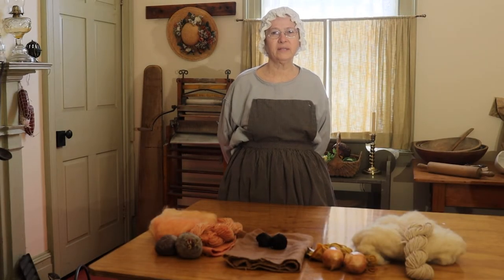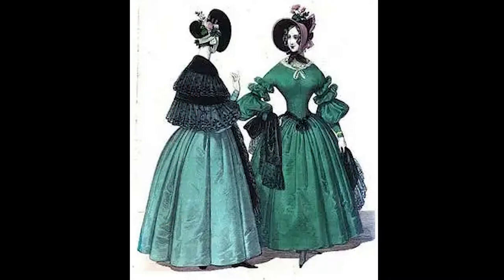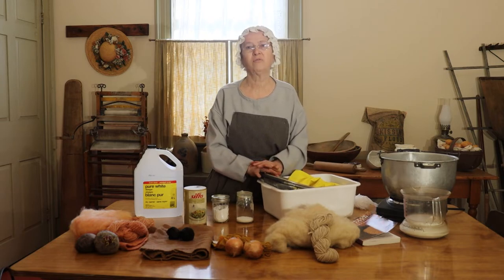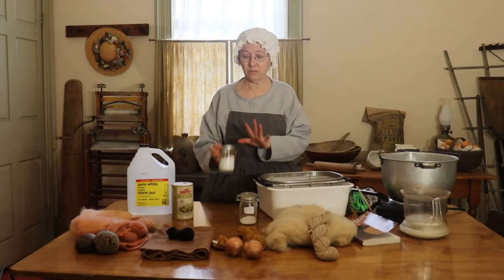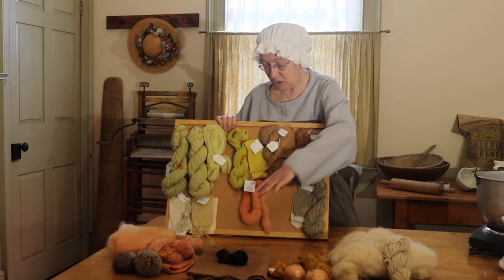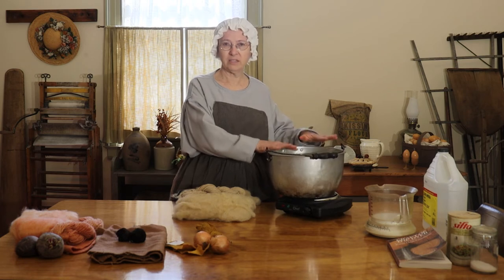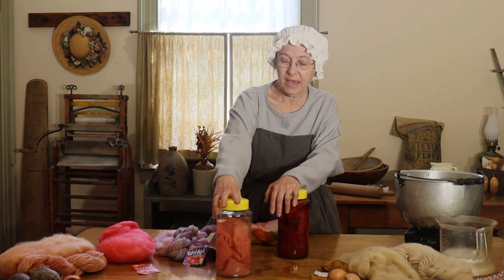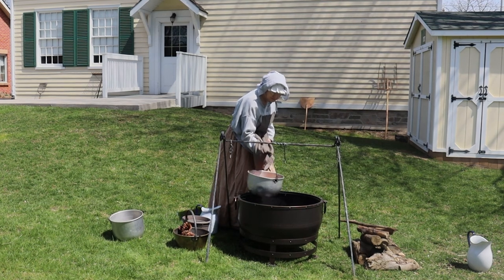Lessons from Lynde House - Dyes & Dyeing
Dyes & Dyeing
Hosted by Helena Turner

Explore the history of fabric dyes - from natural to chemical - and learn how to dye at home.

Funded by an Ontario Trillium Foundation Resilient Communities Grant

Filmed on location at Lynde House Museum, Whitby, Ontario